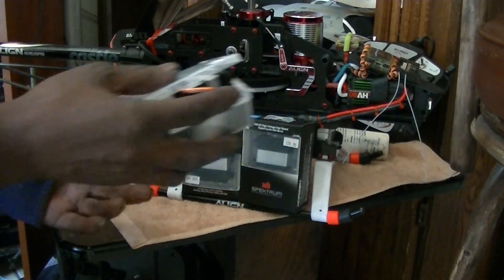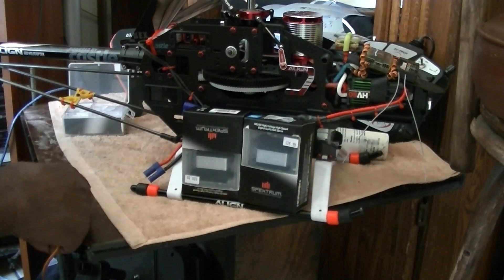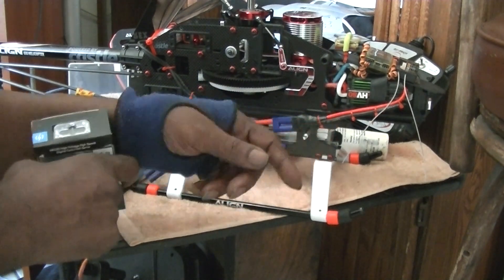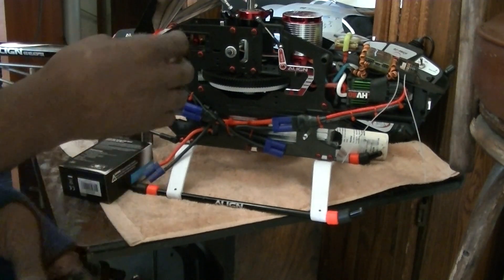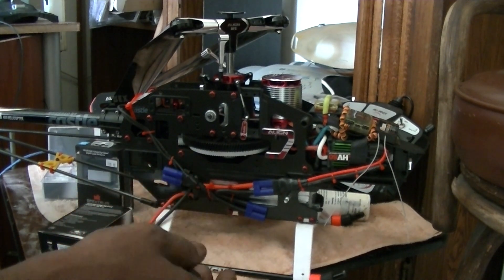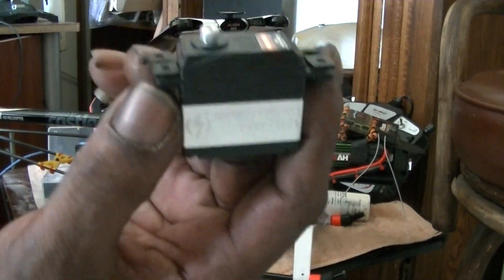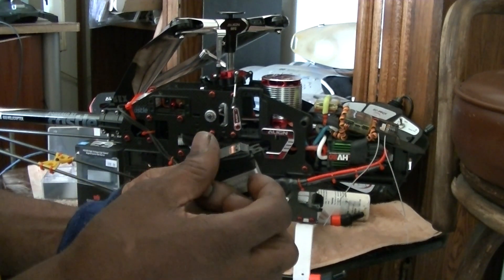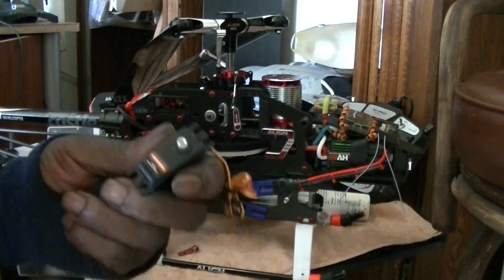SPEKTRUM H6160 HV DIGITAL HIGH SPEED HELICOPTER METAL GEAR SERVO 550 to 700 size 36 bucks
Features
Metal gears and metal center section case
HV compatible
Standard size
Great choice for a low cost cyclic servo for 550-700 sized helis
Specifications
Size Category: Standard
Type: Digital
Application: Cyclic servo for 550- to 700-class helicopters
Torque: 107 oz-in (7.7 kg-cm) @ 6.0V; 132 oz-in (9.5 kg-cm) @ 8.4V
Speed: 0.15 sec/60-deg @ 6.0V; 0.11 sec/60-deg @ 8.4V
Length: 1.57 in (40mm)
Width: 0.79 in (20mm)
Height: 1.51 in (38mm)
Weight: 1.9 oz (54 g)
Bushing Or Bearing: Bearing
Bearing: Dual
Motor Type: 5-pole ferrite
Connector Type: Universal
Gear Type: Metal
Voltage: 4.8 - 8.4V (High Voltage)